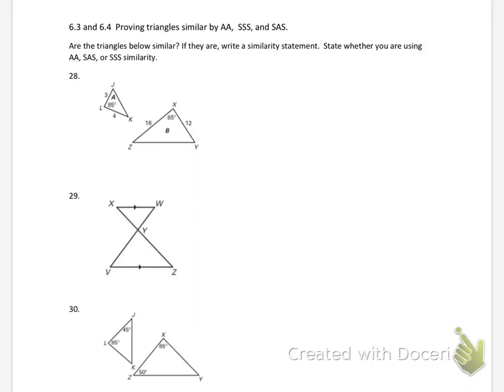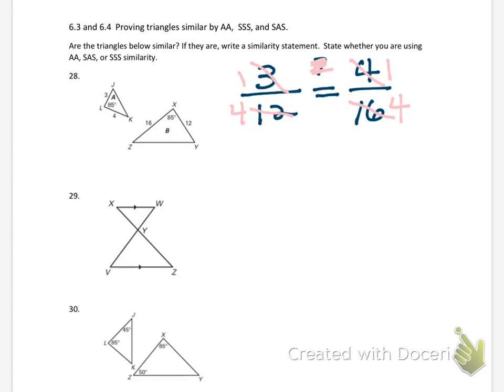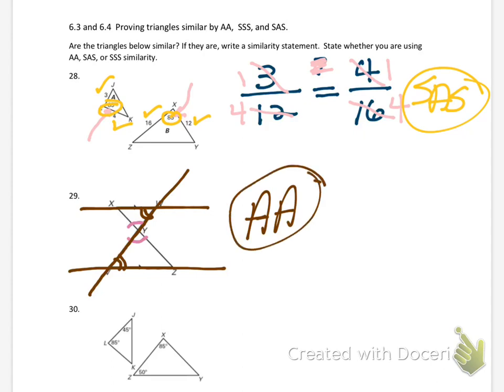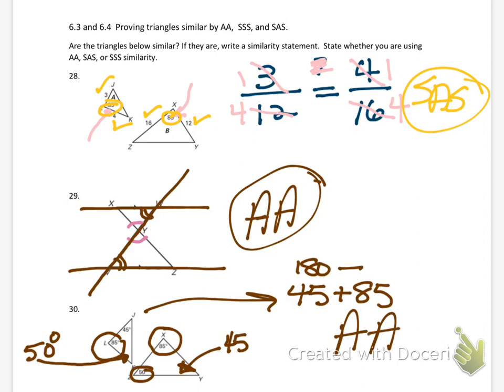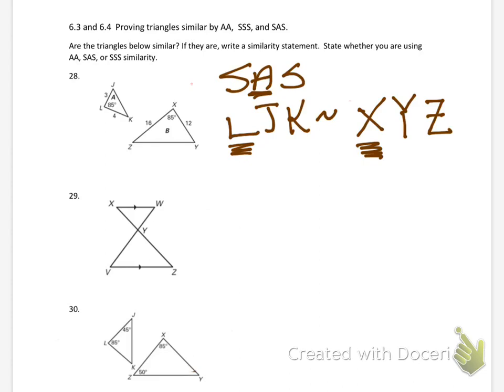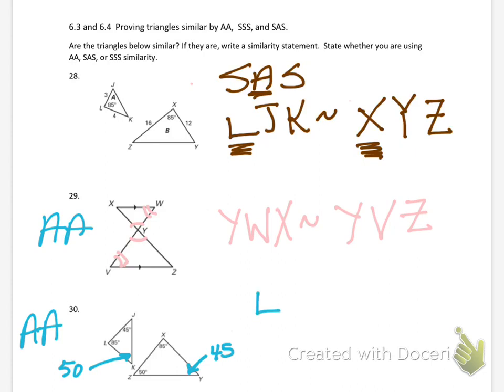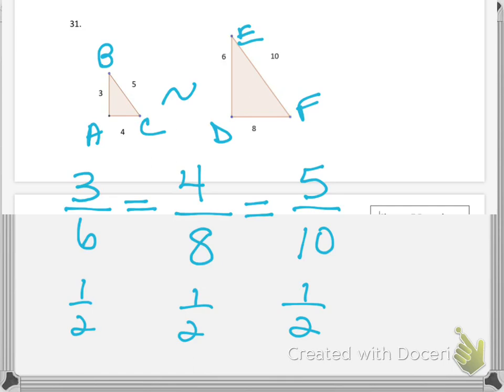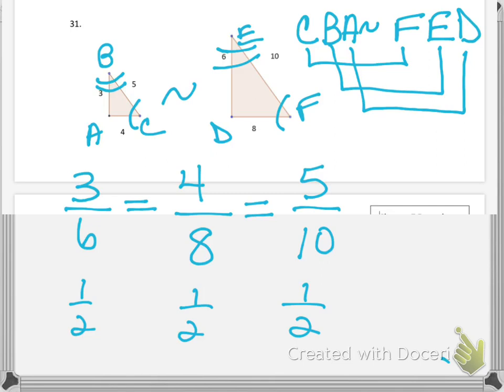Ryken Geo Final 6.3-4 review